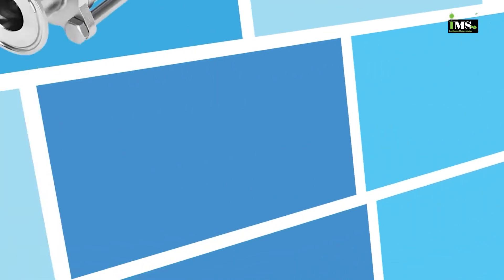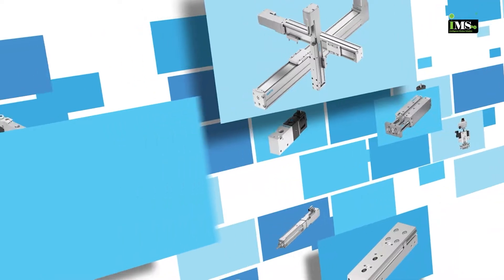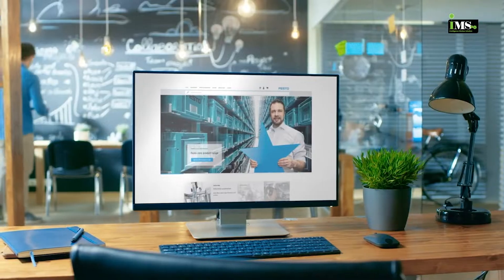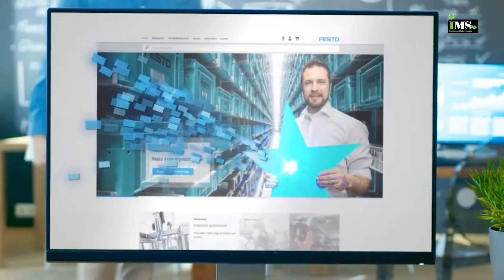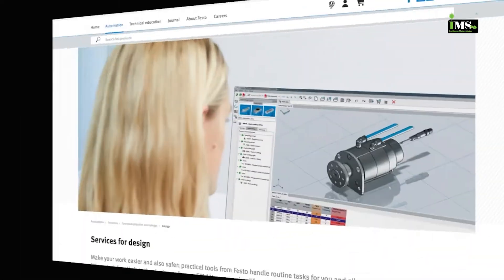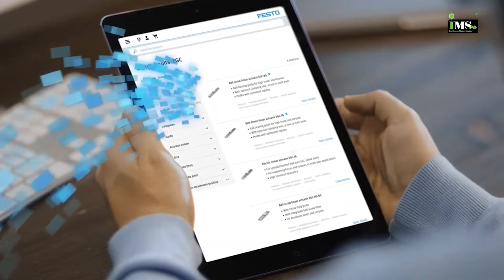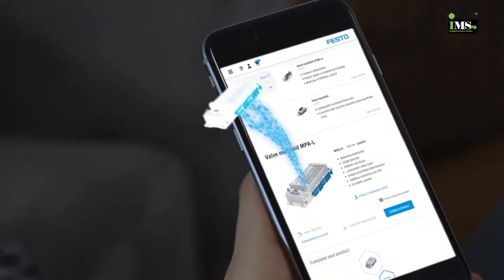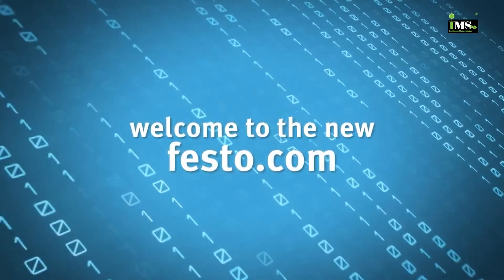Festo New Website Launch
Festo is world-renowned for its innovative, cost-effective and reliable automation solutions, and we've rebuilt our website to live up to those attributes. Visit Festo today, learn about our new website and discover the tools and support you need more easily, quickly and efficiently.
Discover the new Festo.com now

iMS Motion Solution (Johor) Sdn Bhd is one of the leading company in motion & control technology industrial.

Our main office is located in Ulu Tiram, Johor. We are providing motion solutions, motion devices & electrical control components to factory automation, manufacturing plant & industrial automation sector.
With a focus on automation solutions that help our customers meet productivity objectives, iMS Motion Solution (Johor) Sdn Bhd brings together leading brands in industrial automation. Namely, Autonics, Shihlin Electric, Apex Dynamics, Sanyo Denki, Meister, GGM, EDrive, ElectroCraft, Mitsubishi, Panasonic, UIRobot & more. Partnering with these manufacturers, iMS manages to maintain its reputation in providing quality, reliable and innovative products and services.

iMS Motion Solution (Johor) Sdn Bhd
( Company Registration No: 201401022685 / 1098771-W )

No.7, Jalan Sasa 4,Taman  Gaya, 81800 Ulu Tiram, Johor Bahru, Johor. Malaysia.